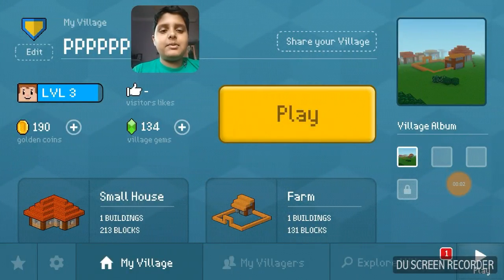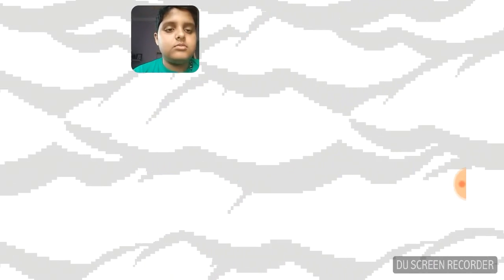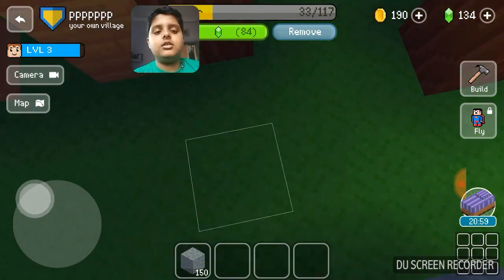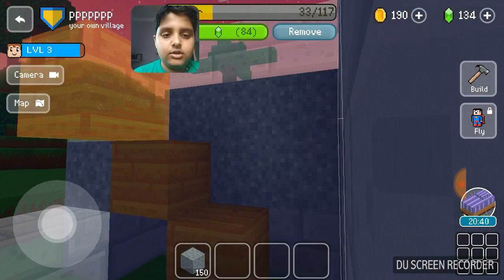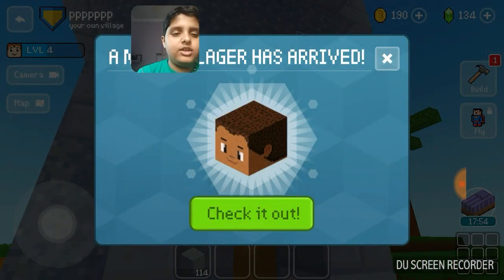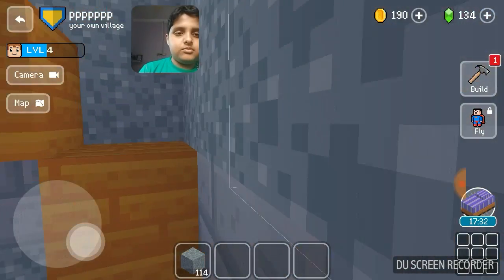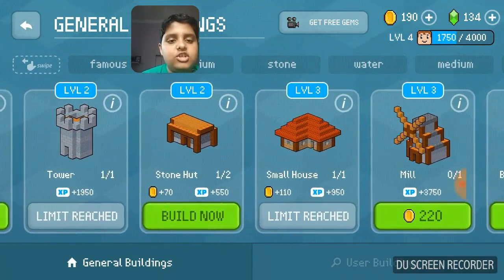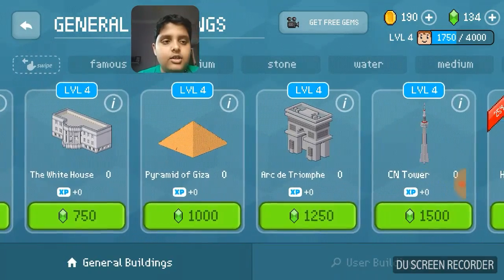How to make a building in block craft 3d